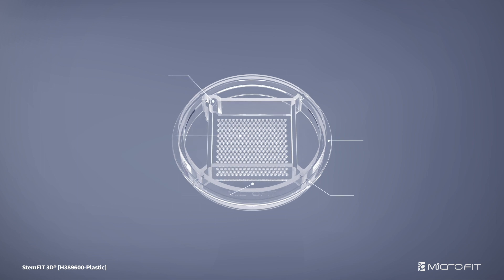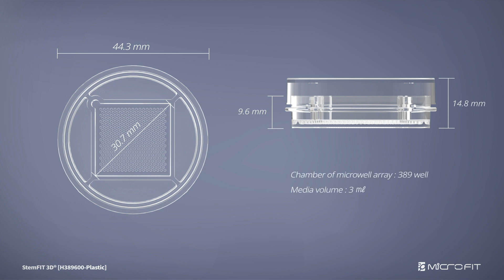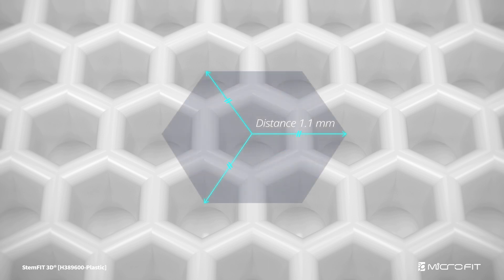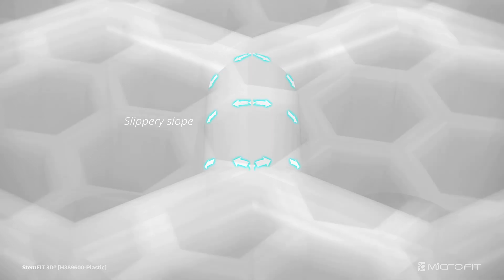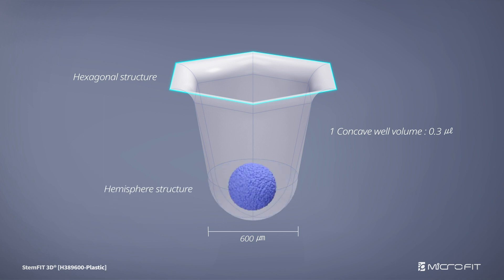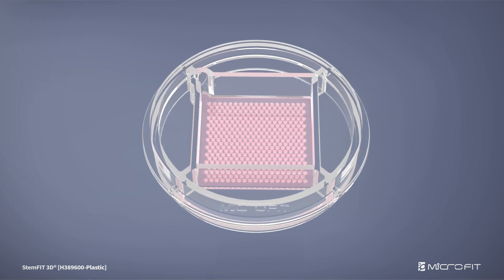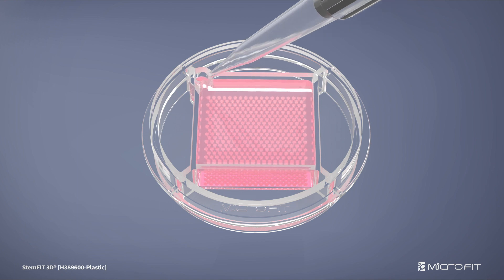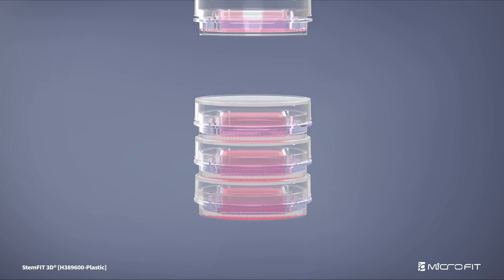Perfect 3D cell cultures with StemFIT 3D® round-bottom microwells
The StemFIT 3D®-Plastic is an advanced U-shape 3D culture plate, specifically engineered for cutting-edge cell and microtissue research.
Its innovative design promotes precise cell distribution, a stable culture environment, and optimal gas exchange.
This ensures high reproducibility and significantly improves your experimental efficiency.

To accommodate various experimental scales, it is available in two convenient formats: a single-well and a 6-well plate.
It is the perfect solution for a wide range of applications, including organoid, microtissue, and spheroid cultures.

Cat. No.
# H389600P-Single
# H389600P-6 well

Application
- Regenerative medicine
- Precision medicine
- Disease modeling
- Developmental biology
- Toxicology
- Host-microbiome interactions
- Drug discovery
- Gene editing

- Amazon (H389600P-Single)
- Amazon (H389600P-6 well)